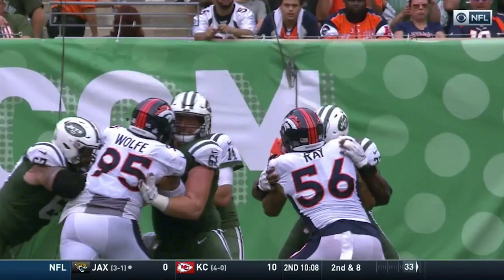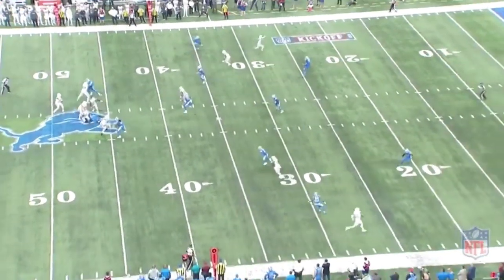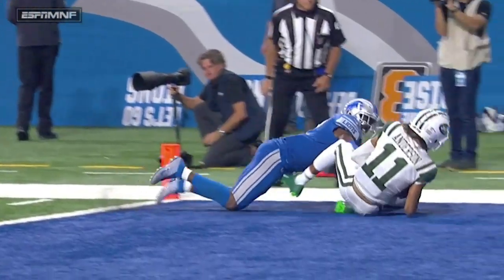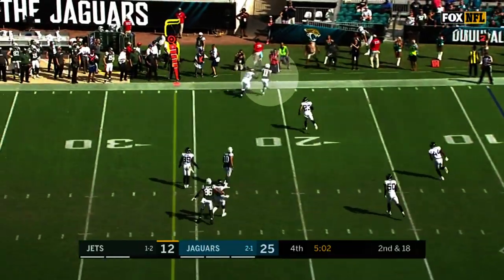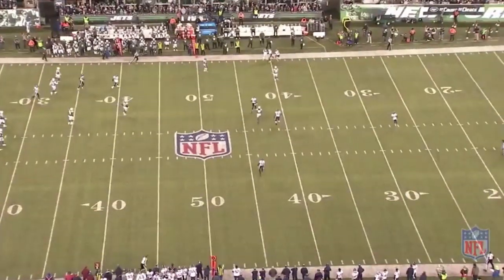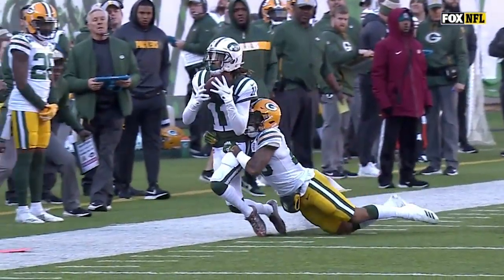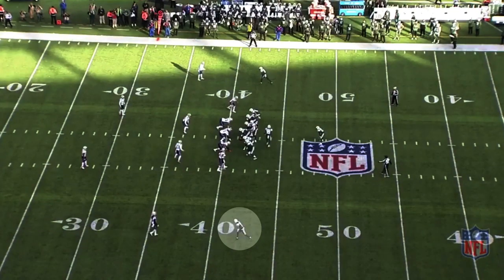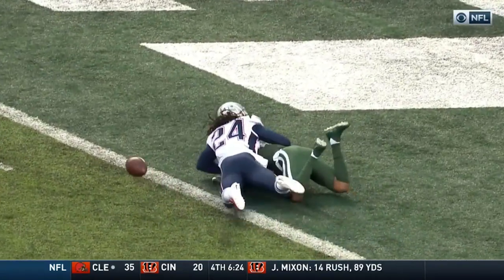Robby Anderson is GOOD, but is he GOOD ENOUGH for fantasy football 2019?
Robby Anderson is a string bean wide receiver, and 2019 fantasy football drafters apparently like string beans! The new york jets' speed demon is a big play waiting to happen, and he’s got good sideline skills, but are his physical limitations enough to make his fantasy stock too rich? Should you really consider this kid in the sixth round of your fantasy draft? We’ll break down his 2018 game film and see how he stacks up to other NFL wideouts, and what that means for teams in fantasy football 2019.

Our theme song is "It's Better To Spend Money Like There's No Tomorrow Than Spend Tonight Like There's No Money" by Quiet Company.

More songs from the show "A Year In Decline" and "Road To Perdition" by Quiet Company